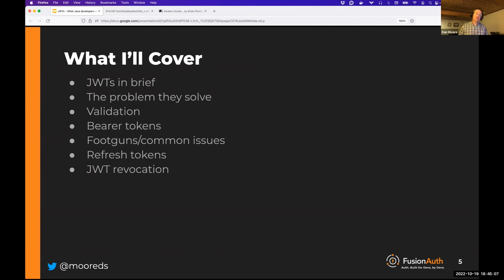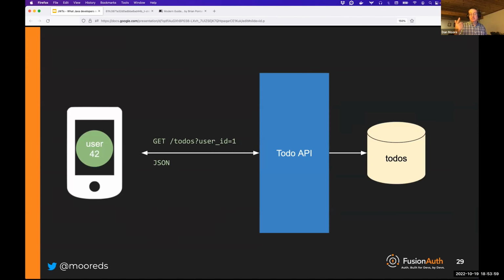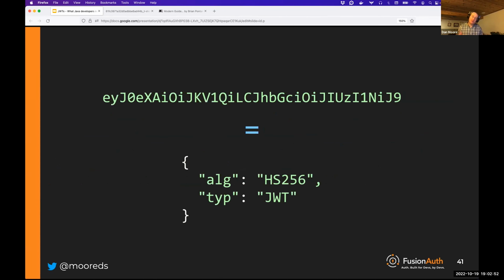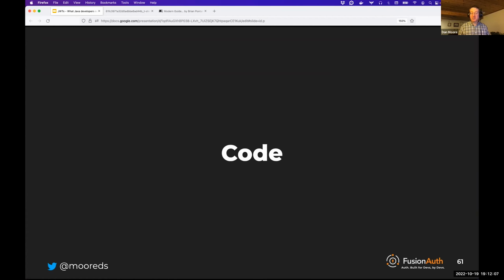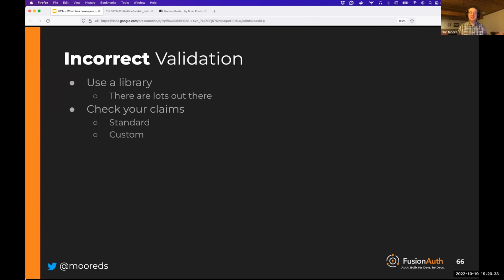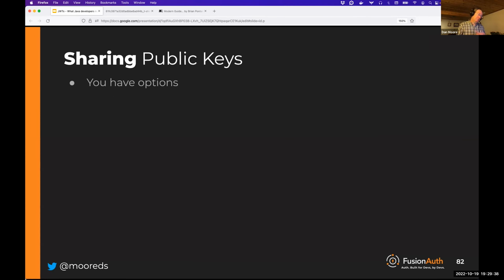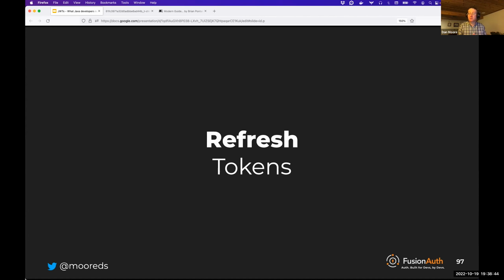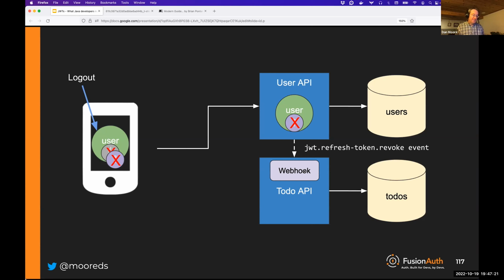What Java developers need to know about JWTs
JWTs are a stateless, standardized way to represent user data. This talk will discuss why JWTs matter and the nuts and bolts of JWTs. We’ll also discuss how you might use a JWT in your java applications and how to avoid common mistakes.

Bio: Dan Moore is head of developer relations for FusionAuth, and
currently helps educate developers about auth and OAuth. He's written, contributed or edited 5 books. A former CTO, technical trainer, engineering manager and longtime developer, Dan has been writing software for (checks watch) over 20 years.